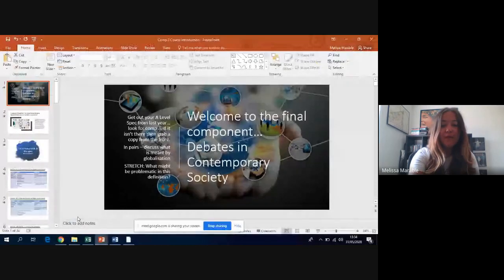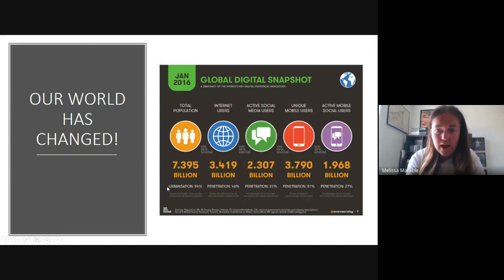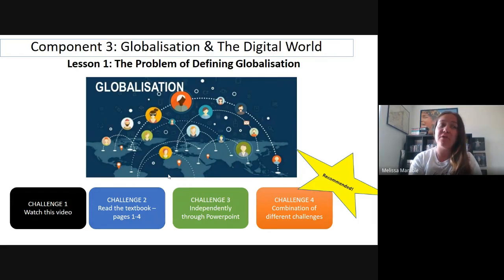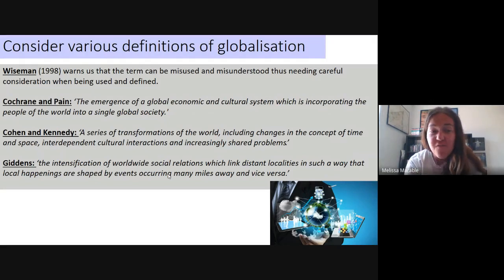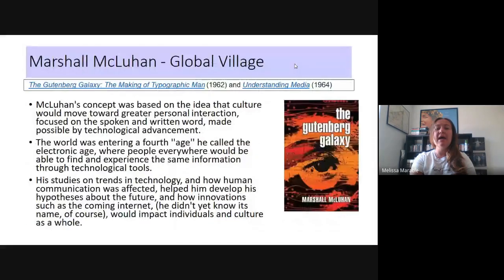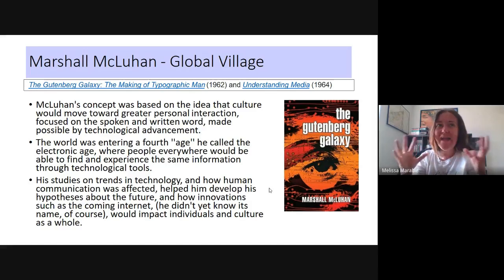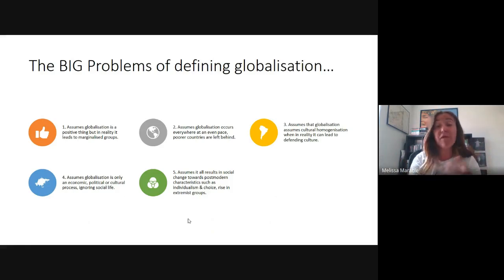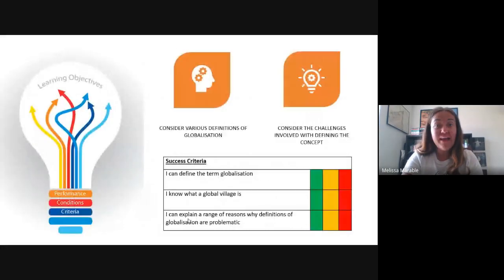Sociology Component 3 Course Introduction and Lesson 1 The Problem of Defining Globalisation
Hello my Soc Squad! This is for your lesson Monday 1st June 2020.